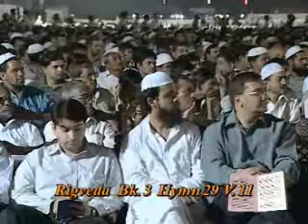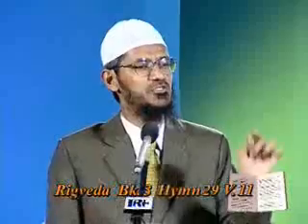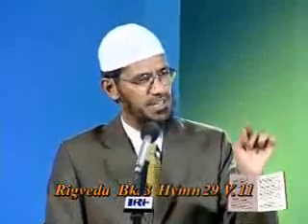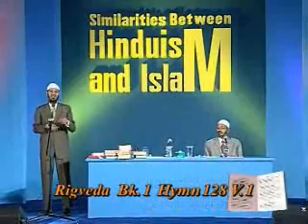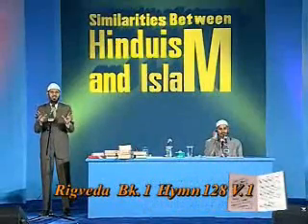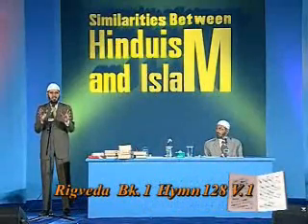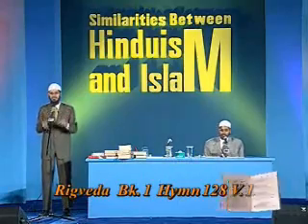5 Pillars of Hinduism - Dr. Zakir Naik.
The Critical question posed to Dr. Zakir Naik.